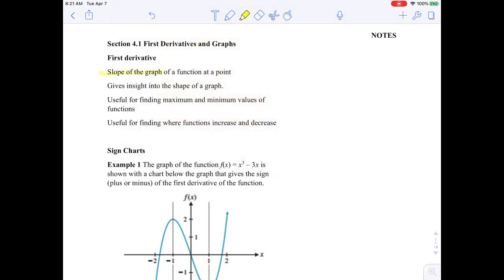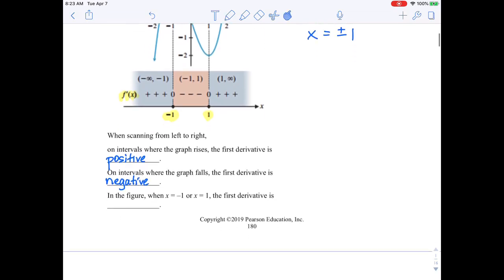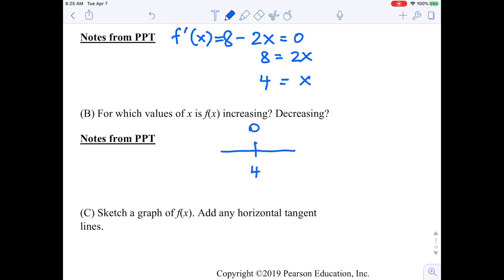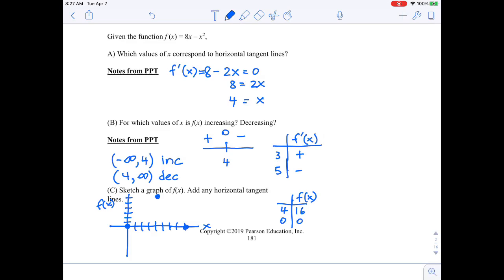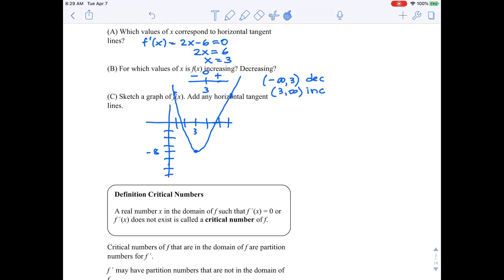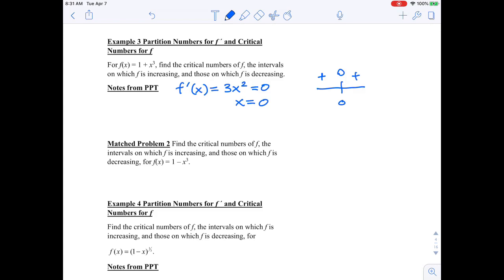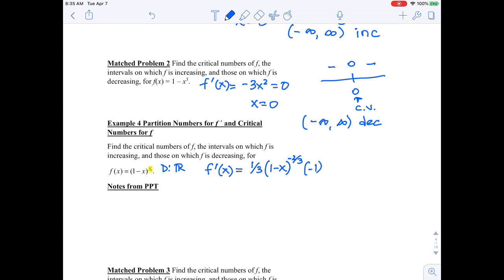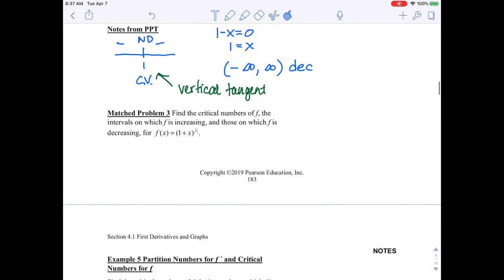BC 4.1 part 1 notes